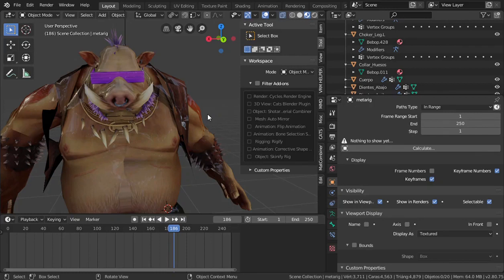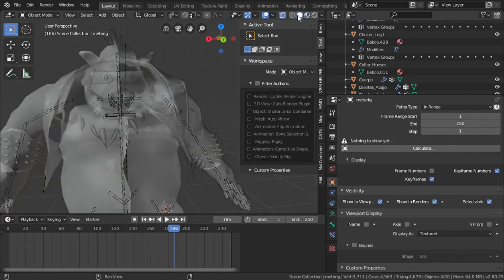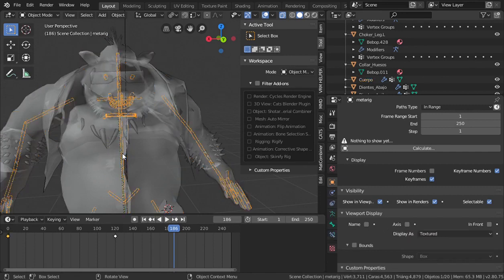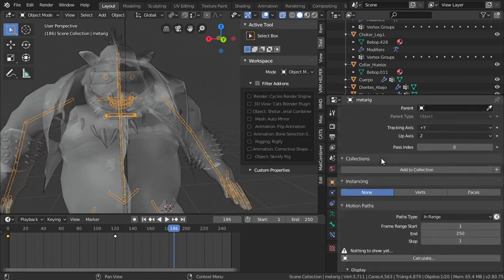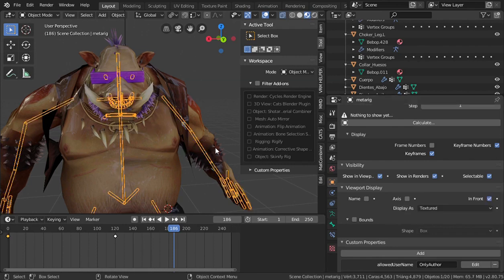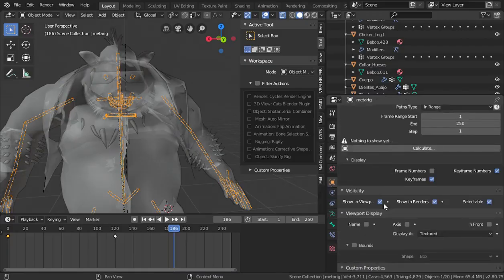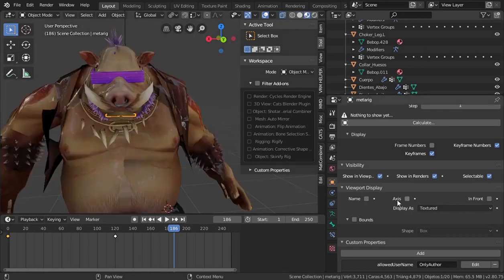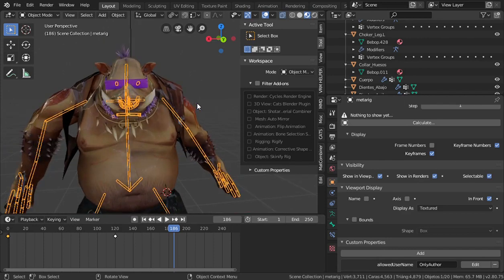How to show the armature and bones through the mesh meshes on Blender 2 8 3D Basic Modeling Tutoria